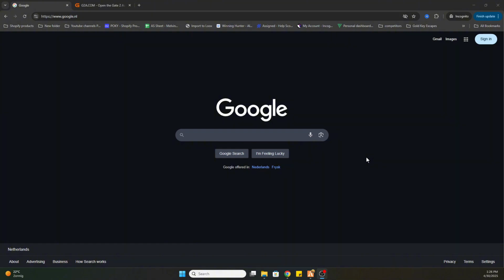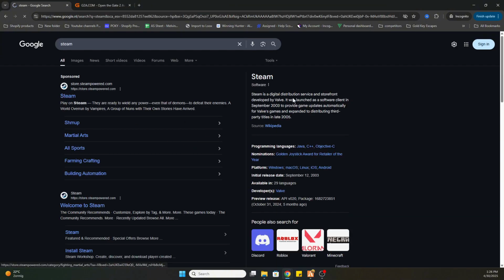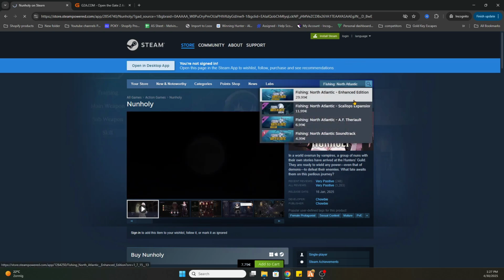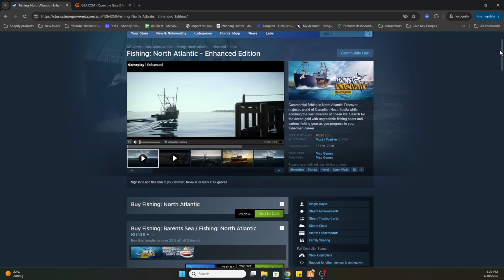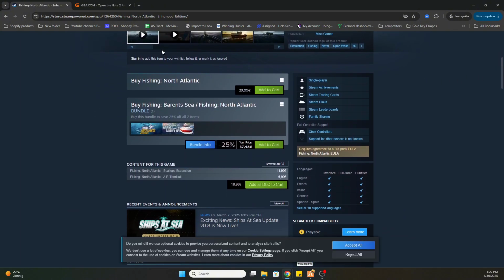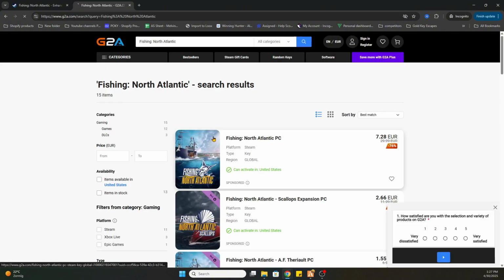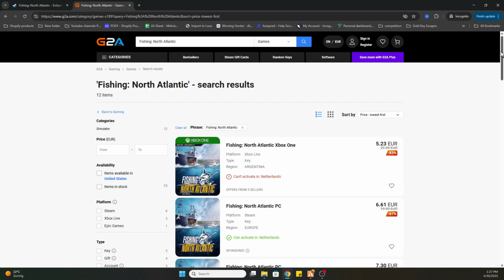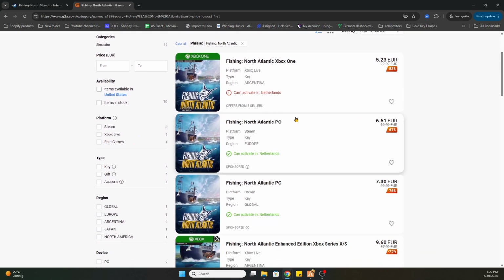How To Download Fishing North Atlantic on PC (Step By Step)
Want to know how to download Fishing North Atlantic on PC? In this video, we show you a step-by-step guide on how to install Fishing North Atlantic on your computer and start playing right away! Whether you’re into pc gaming or just looking to try a new fishing simulator, this tutorial is perfect for you.

🔹 Learn how to download Fishing North Atlantic
🔹 Discover how to play Fishing North Atlantic on pc
🔹 See how to install Fishing North Atlantic on pc
🔹 Find out how to enjoy Fishing North Atlantic pc gaming

Get ready to download games and jump into the exciting world of Fishing North Atlantic — the ultimate experience for fans of pc games and gaming!